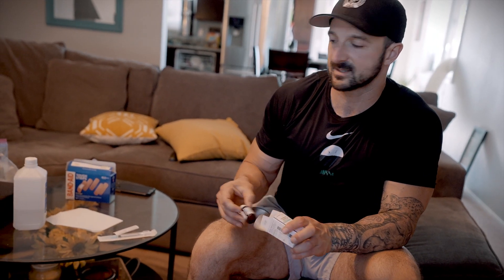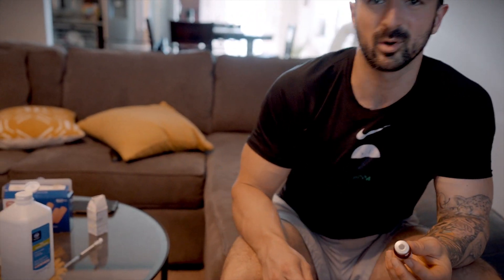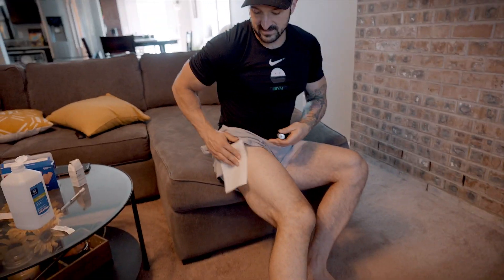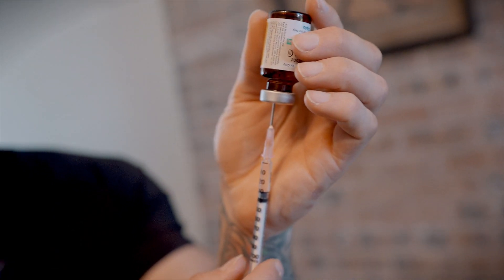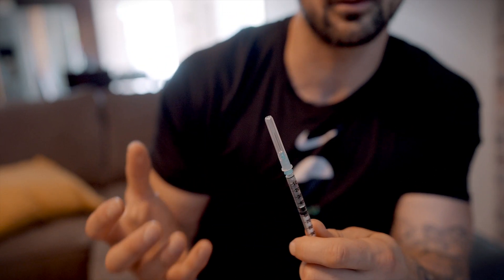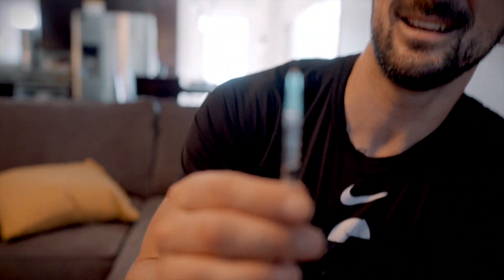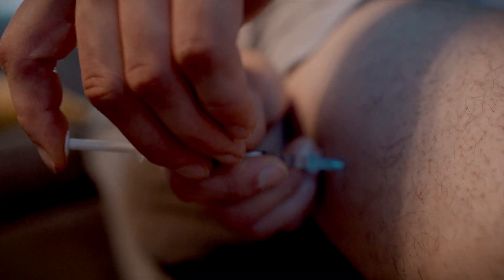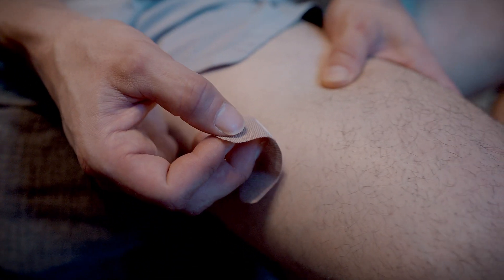MY NEW TRT SET UP (With Complete Injection Process) | I'd Been Making a Big Mistake Before Now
Thank you for supporting this channel—it means the world.

My Story

My name is Noah, and on May 18, 2011, I had a rare reaction to the medication VIVITROL, which led to severe suicidal depression, depersonalization, and anxiety. Within just four weeks, I lost 25 pounds and spent the next eight weeks in a constant state of panic, mixed with unbearable depression. I could no longer work and had to move in with my parents for 24/7 care due to being a danger to myself. After being hospitalized in a psychiatric ward, I underwent numerous treatments—SSRIs, SNRIs, mood stabilizers, anti-psychotics, holistic therapies, and even RTMS (shock therapy)—but experienced minimal improvement for over a year.

Eventually, blood tests revealed extremely low testosterone levels (200 ng/Dl and 150 ng/Dl), compared to the average of 750 ng/Dl for a 25-year-old male. This discovery explained why my symptoms persisted and resembled major depression. After starting testosterone replacement therapy, I slowly began to improve. Over the past six years, I’ve worked hard to regain mental stability, though the journey has included setbacks.

Today, I continue to document my experiences and insights on mental health, while focusing on physical fitness as a key part of my recovery. Weight training and cardio play a significant role in maintaining my mental well-being, which I also share on my channel.

      This video is for educational and documentary purposes only and is not intended to treat or diagnose.  The opinions expressed are that of the individual in the video and nobody else.  Please consult a health care professional for all mental and physical healthcare needs.

I Noah Thomas, the creator of this channel, have been diagnosed hypogonadism  by a medical doctor and legally  prescribed the medically indicated treatment of Testosterone Replacement Therapy.